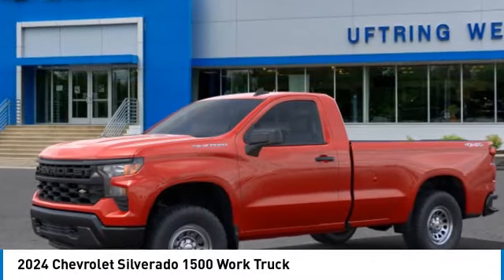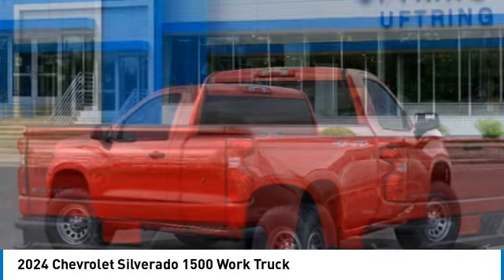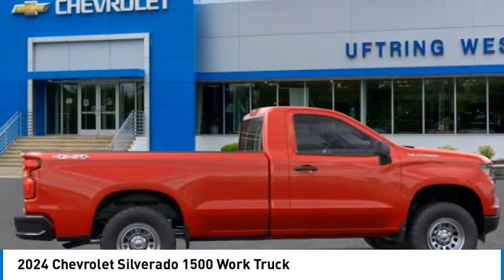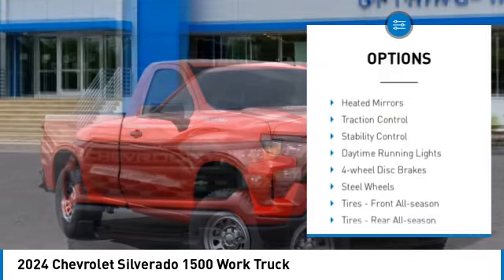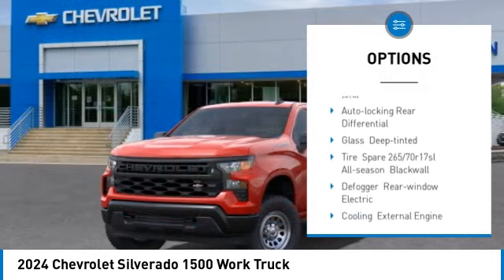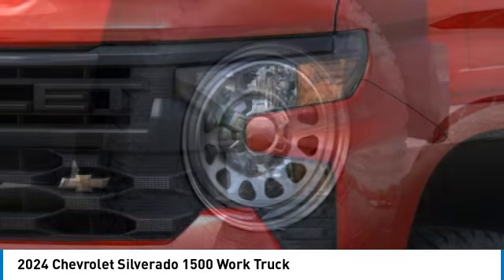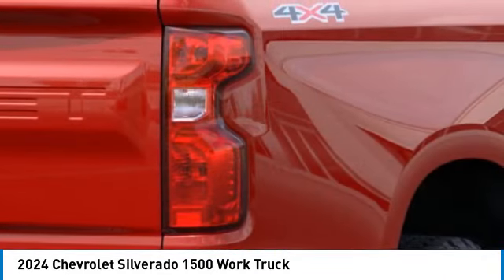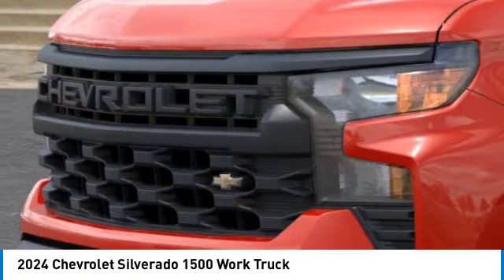2024 Chevrolet Silverado 1500 2416580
2024 Chevrolet Silverado 1500 Work Truck

1600 W. WAR MEMORIAL DRIVE

Red Hot 2024 Chevrolet Silverado 1500 WT 4WD 10-Speed Automatic EcoTec3 5.3L V8 10-Speed Automatic, 4WD, Jet Black Vinyl.Recent Arrival!